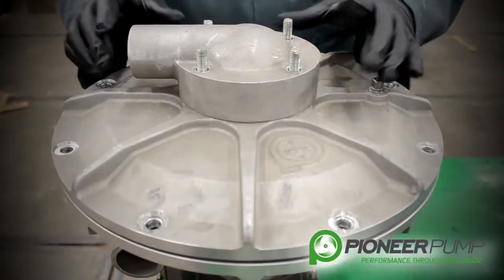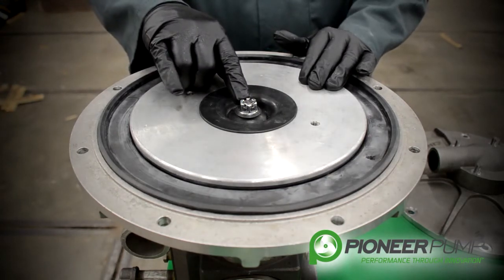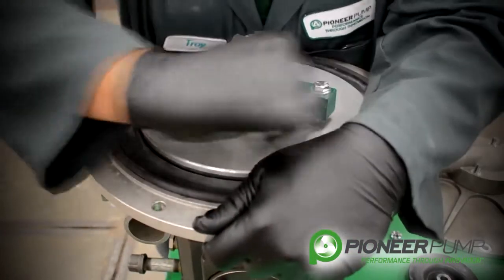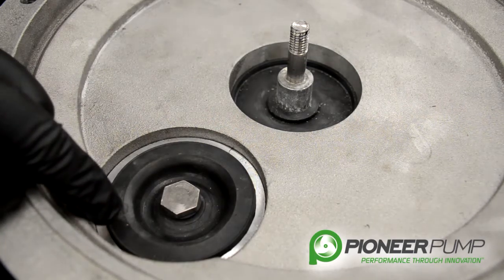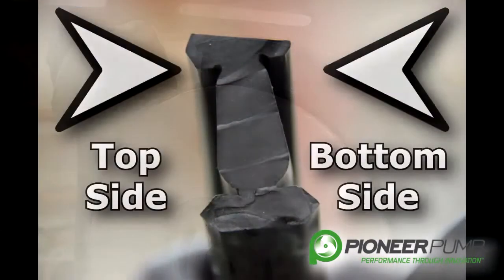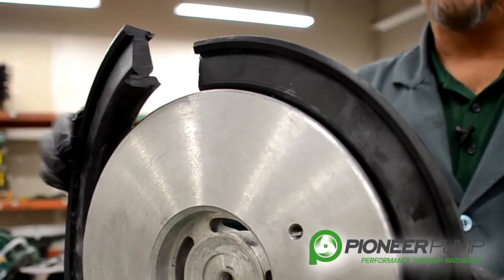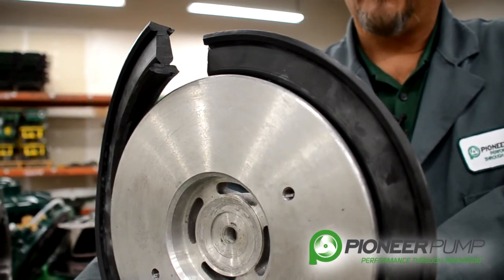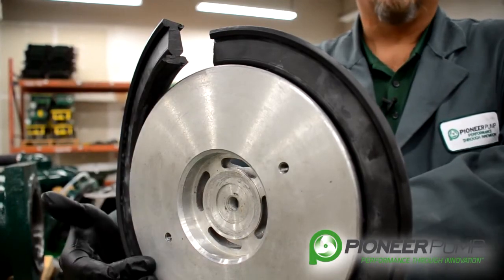Pioneer Pump Service Training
This series of videos will illustrate how to disassemble a Pioneer Pump PP88S12. The PP88S12 is an 8" vacuum assisted centrifugal pump capable of handling a 3" solid that is used in applications such as general dewatering and sewage bypass.